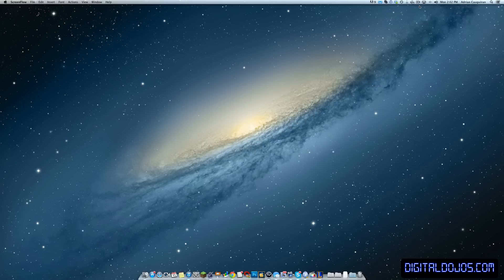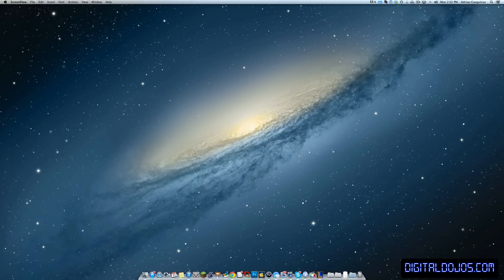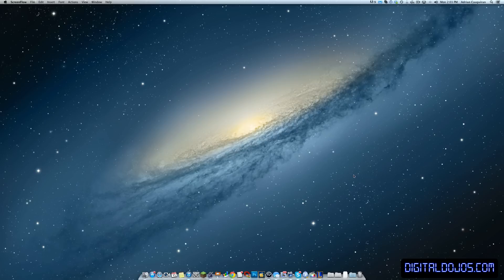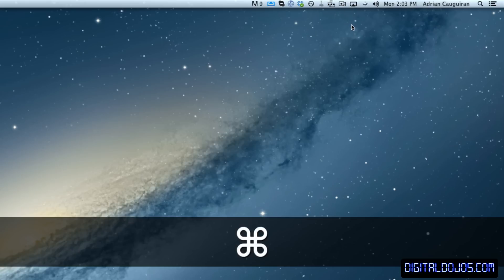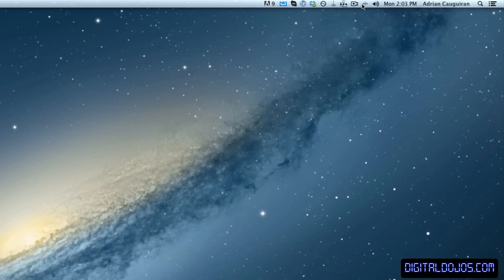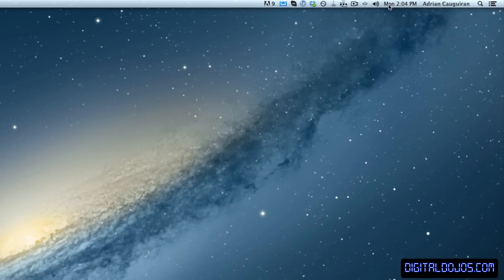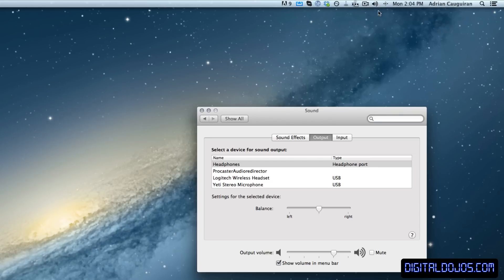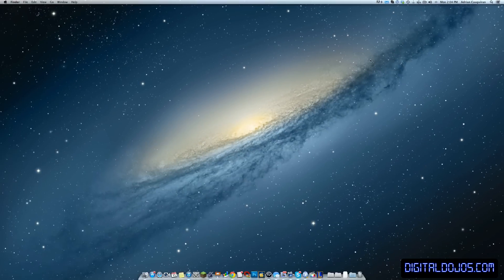Mac Quick Tip: Add/Remove Menu Bar items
How to remove and add menu bar items (Jump to 1:15 )